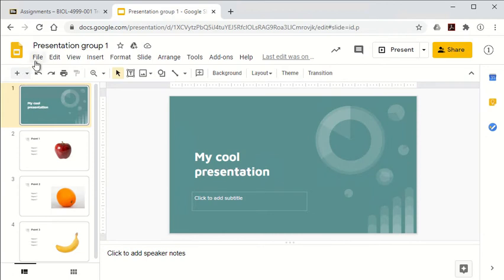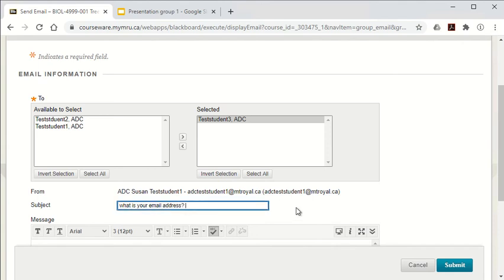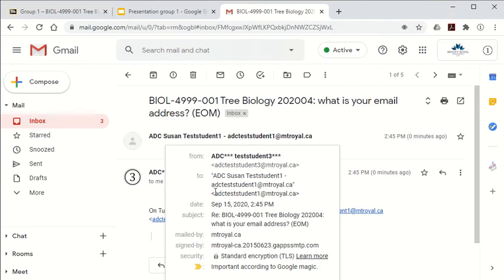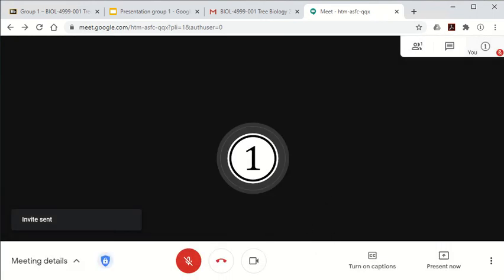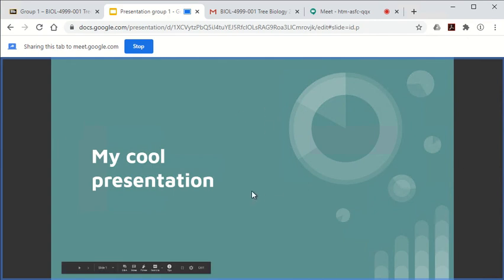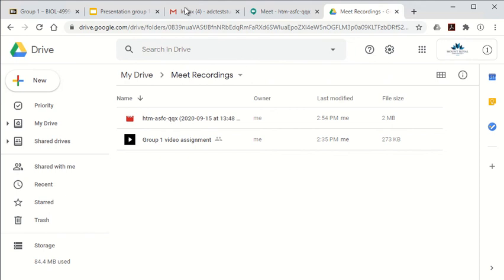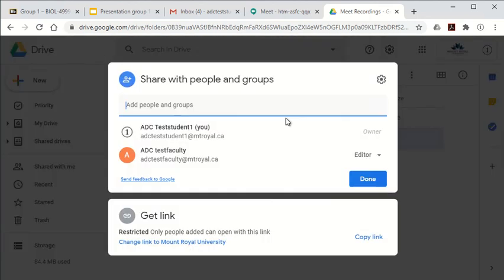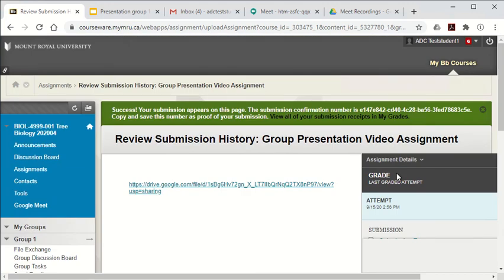Record group presentation using Google slides in Google Meet and submit as Blackboard assignment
This video shows you how to coordinate and record a group presentation using Google Meet. It also goes through the process of sharing the completed video and submitting it in Blackboard.